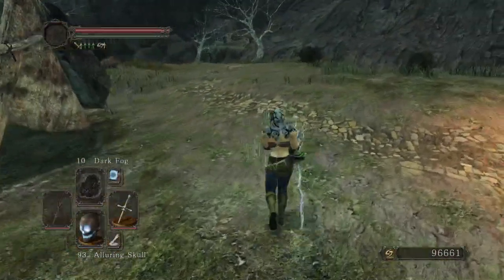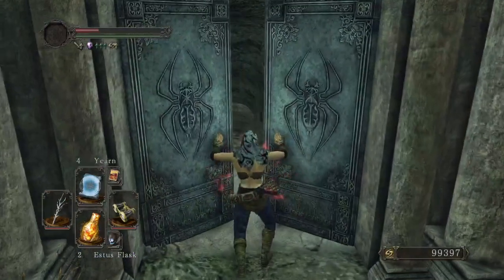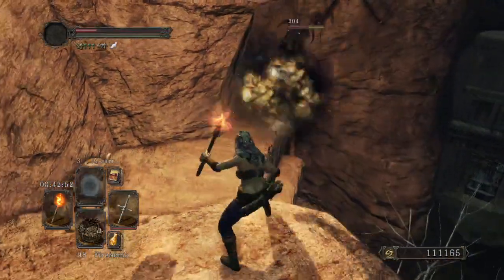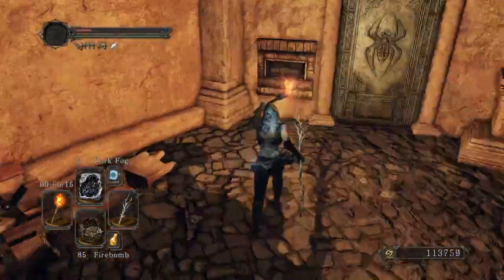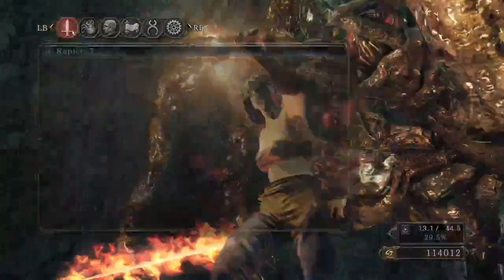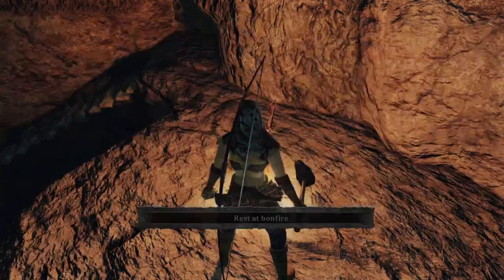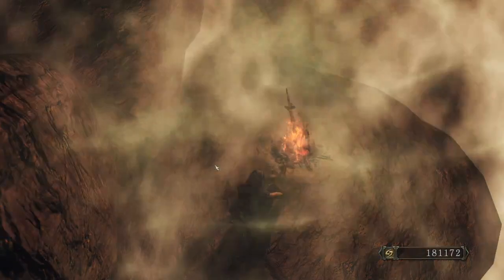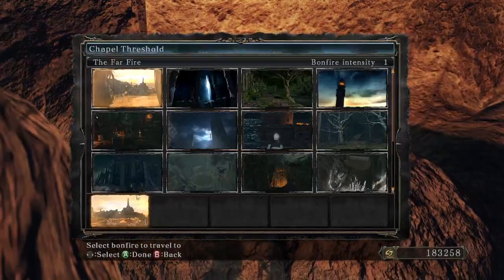m13 - Freja [DS2 ABNHR Marathon-Safe Demo]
0:00 Spells: Fog x3, Yearn, Home
0:08 Why Freja
0:40 Trigger Spike Pit Enemies
0:57 Slick Dark Fog Clear
1:40 Talking About Rotten (Farm Extras If You Like)
2:45 Talking About Congregation
3:20 Congregation
4:05 Going Down, Bring a Torch
5:15 Equips
5:41 Spiders and Loot
8:03 Web Hall
8:56 Freja
10:20 EMBRACE GREAT SOUL, Primal Bonfire
10:58 Brightstone Loot
13:00 Brightstone Loot, Again
15:04 Brightstone Loot, One More Time